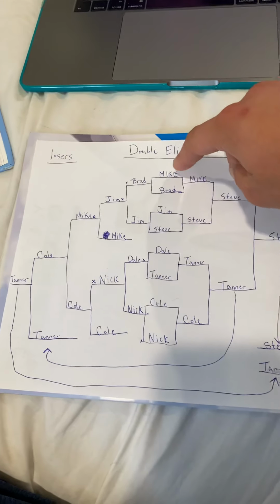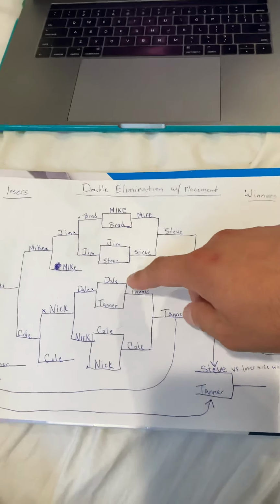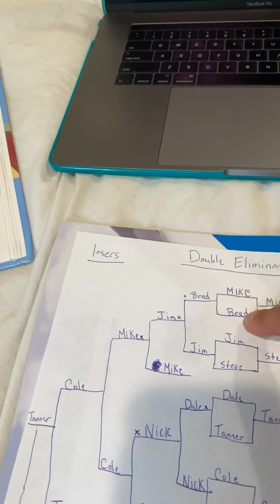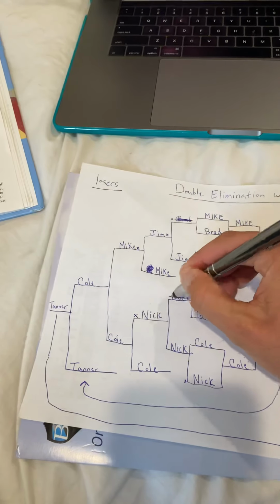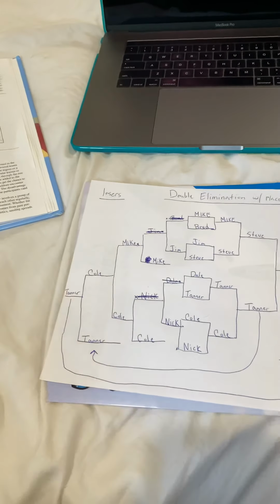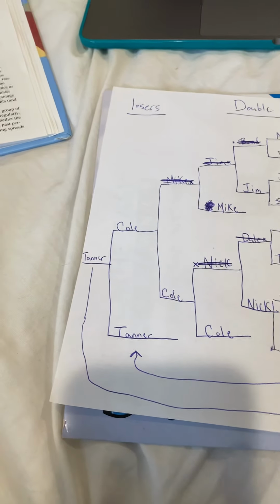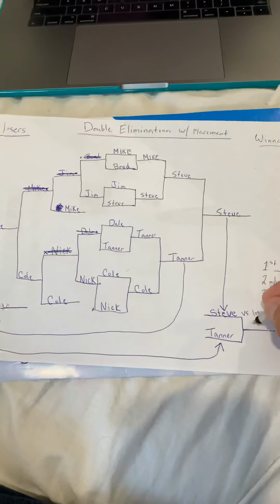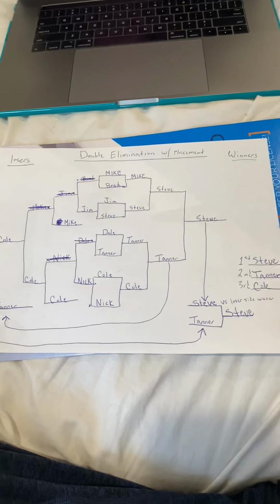Butler Bracket Video RPTA-136 Double elimination w/ placement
Explaining double elimination tournament with placement